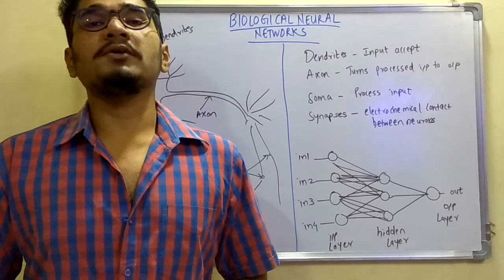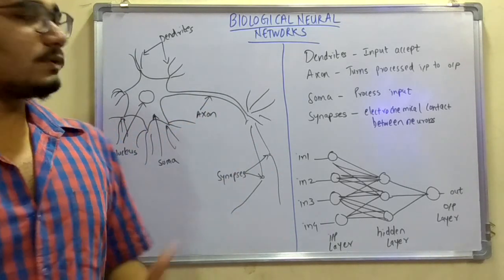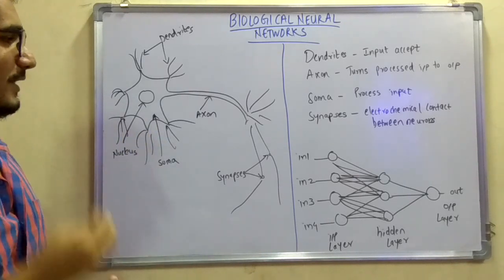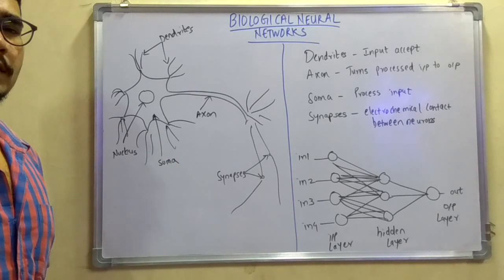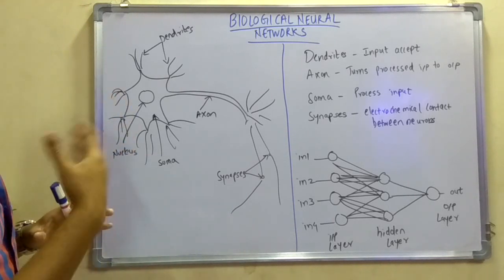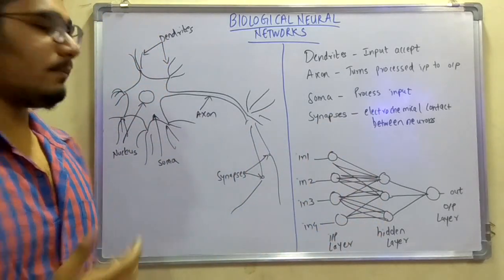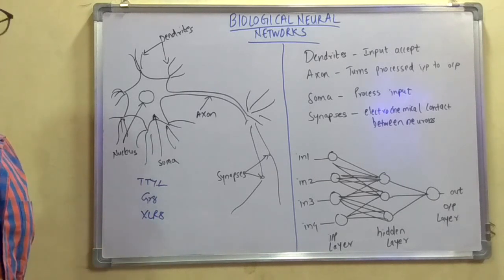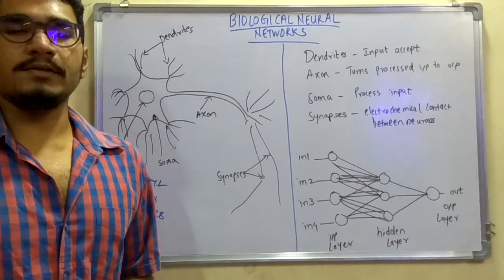Soft Computing | Tutorial #3 | Biological Neural Networks 🌟 🔎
Artificial NN draws much of their inspiration from the biological nervous system. It is therefore very useful to have some knowledge of the way this system is organized.